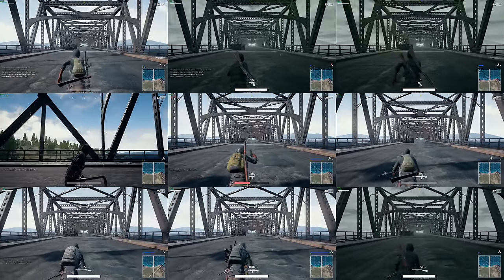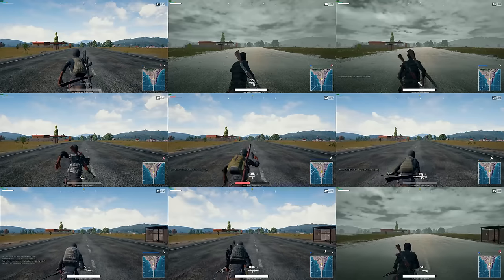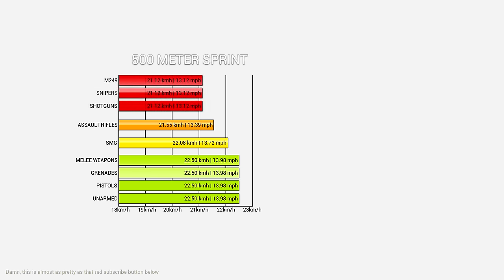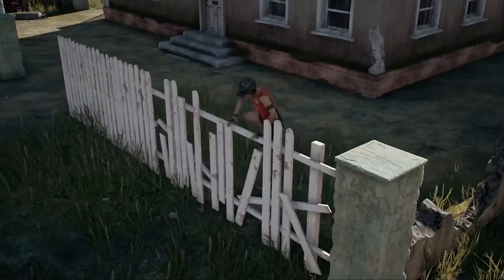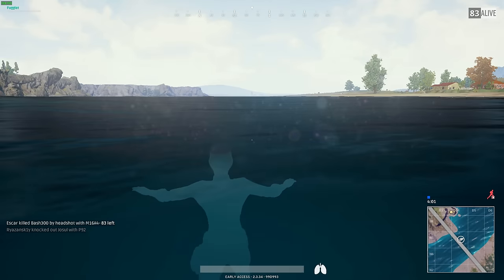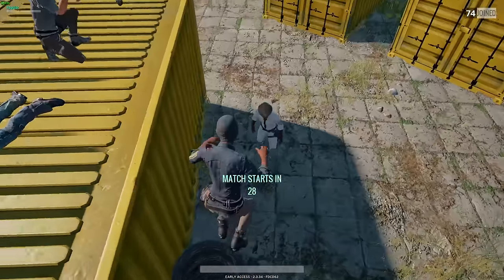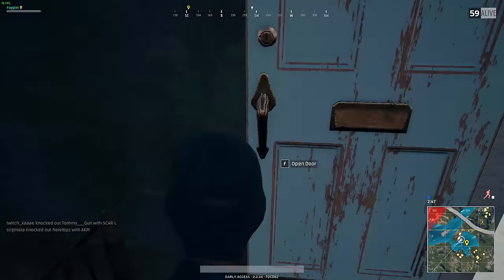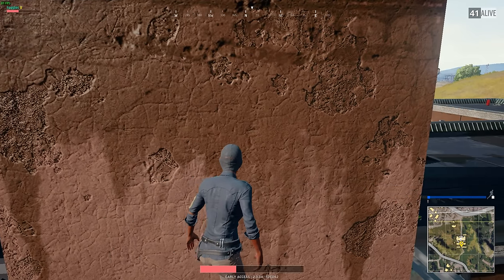Movement in PlayerUnknown's Battlegrounds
Looking at Movement in PlayerUnknown's Battlegrounds, and just how fast you sprint with weapons. And with/without boost items.

1:32 | Statistic for running with any of all the different weapons drawn.
3:16 | Statistic for running with boost items active.
5:06 | Jumping into water.
5:49 | Crouch Jumping.
6:03 | Movement and placement at different locations.
7:26 | How I play the late game circles (Solo Queue - Briefly)
8:58 | Last words + Outro.

Watcha doin down here? This aint where the sub button is. :^)